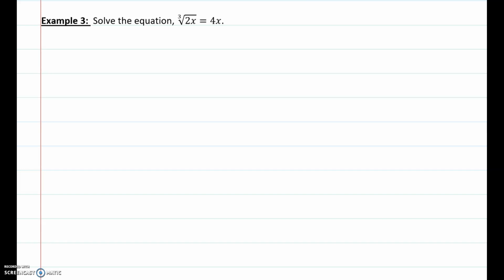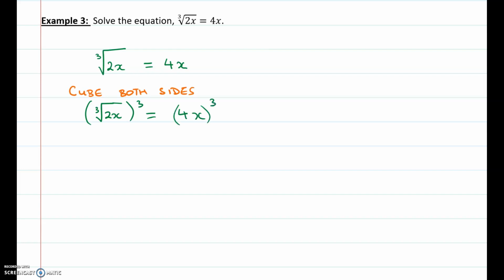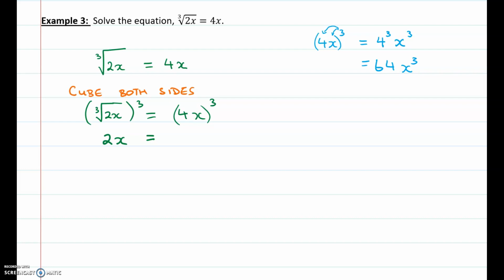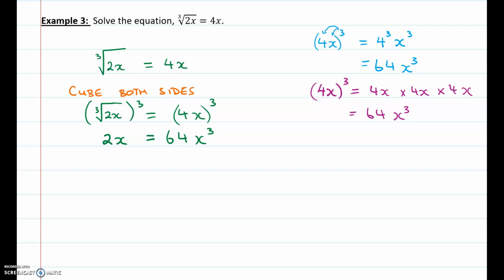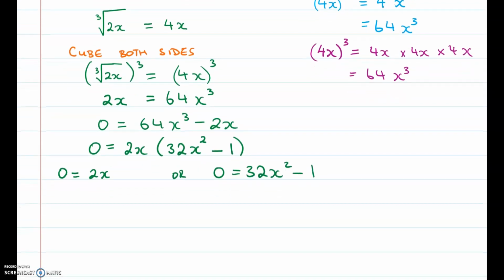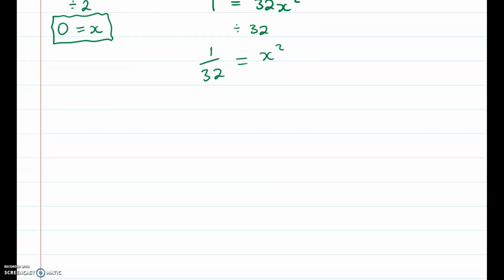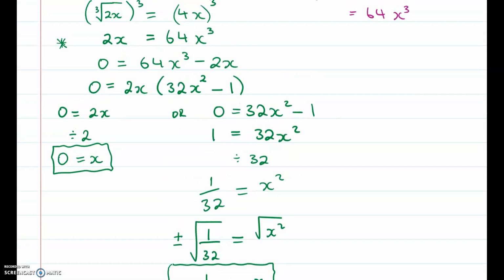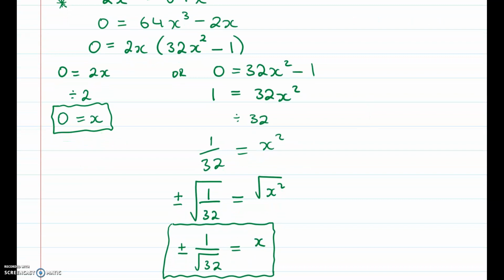Solving a Cube Root Equation, Example 1